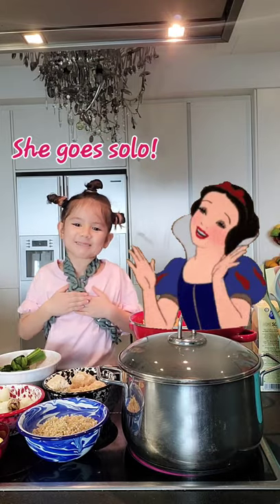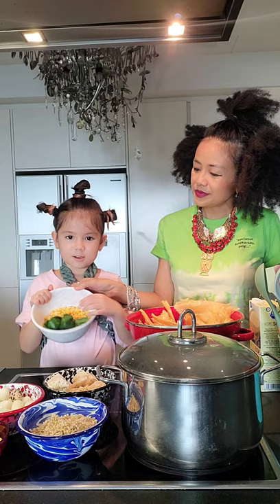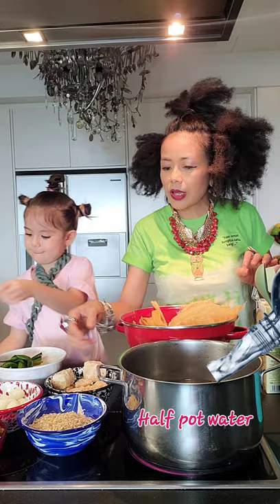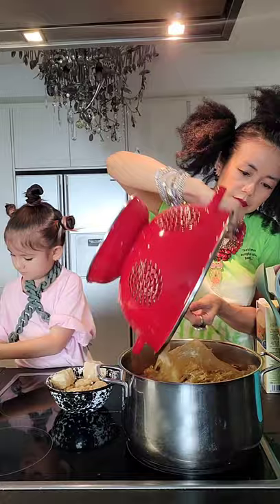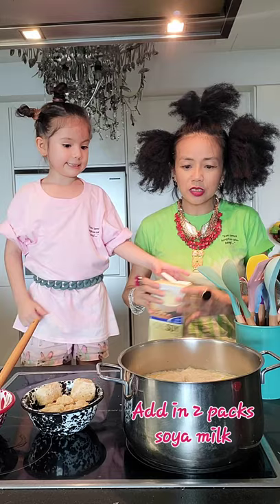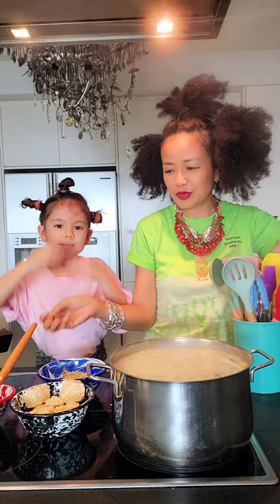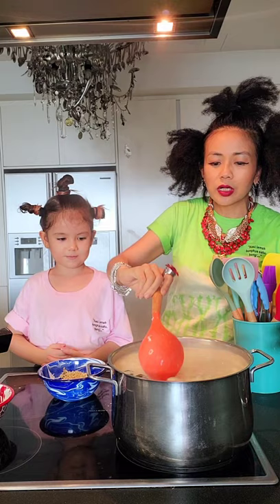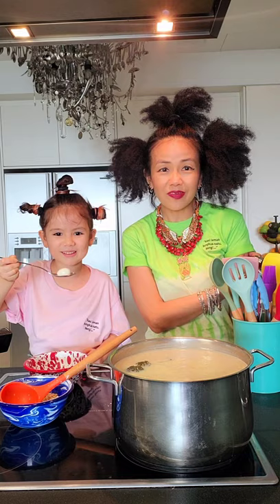SoyaBarleyFuChukTongShui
Yes, you can tell I love my dessert hot soup aka tong shui. I am a Cantonese ma and I did grow up having amazing tong shui from my Poh Poh and Mom. Hong Kong has the best tong shui places which I can't stop thinking about. Here is one which I make the best and very often for my team and friends. It is Fu Chuk Yi Mai Tong Shui. Fu Chuk means beancurd. Yi Mai means Barley. All the elderly always tell us to consume this soup more, so that we will have good complexion and fairer skin. When I was pregnant, my Mom and Aunt cooked this very often for me too. Hopefully my babies will come out pretty fair. LOL. I just love the taste of it. Don't care if I will be fair. I prefer my skin colour now anyway.  I can never find a good one in town, hence I cooked myself.  Over the years, I have changed and added soya milk and corn to the soup base. Thanks to my Aunt who showed me once in one of her tong shui.  U will fall in love with this one. Trust me.

 Ingredients for 8 pax/ 4litres :
. 100 g barley
. 30 pcs ginkgo nuts, remove shell and skin
. 2 sheets of flat beancurd skin
. 2 dried beancurd sticks
. 5 to 6 pcs pandan leaves
. 1 pack of bee rock sugar (up to individual taste) or any sugar
. 15 hard boiled quail eggs, remove shells
. 2 litres of sugarless soya milk
. 1 whole corn (just the kernels) or 1 can

The benefit of this tong shui :  Ginkgo nut consumption lowers cholesterol levels. Barley is a particularly rich source of fiber, molybdenum, manganese and selenium. Barley packs lignans, a group of antioxidants linked to a lower risk of cancer and heart disease. Fu Chuk and soy are like tofu, they are high in protein, low fat, high fibre and rich in vitamins and minerals such as B vitamins and magnesium. Quail eggs are a great source of protein. It contains large amounts of vitamin C and vitamin A, which can help neutralize free radicals and protect your health. Corn can aid with digestion, it has zinc, magnesium, copper, iron and manganese. Wow, it is a bowl of fantastical soup! Enjoy guys.

We are wearing the new KITA collection tie-dyed t-shirts. Check it out!